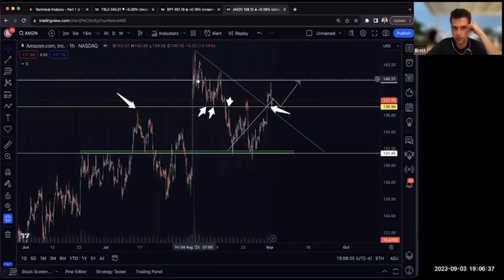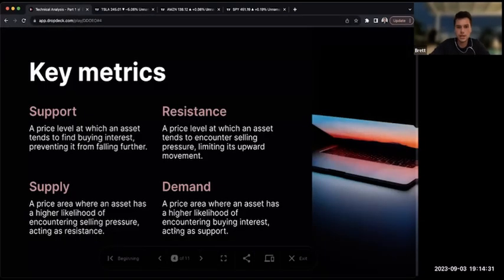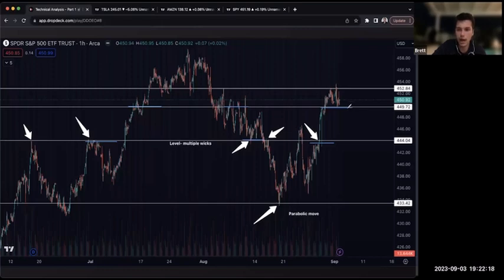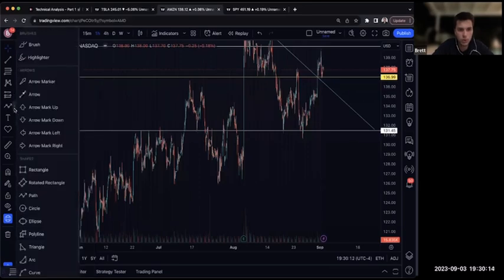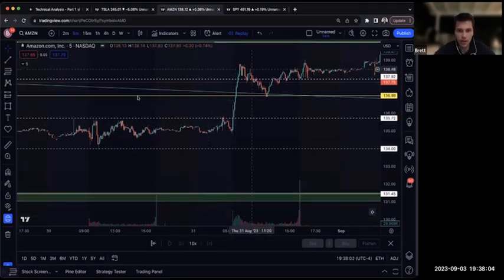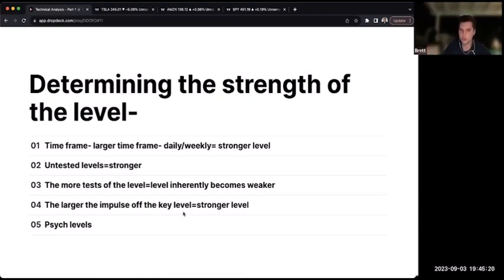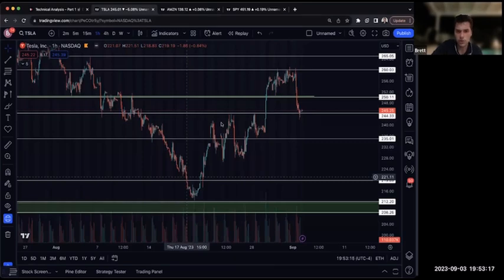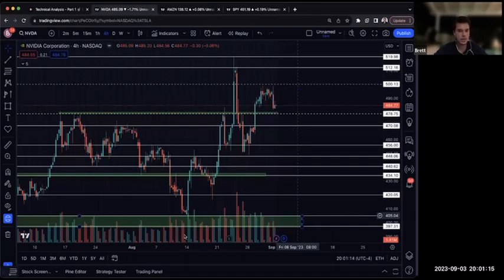Brett key levels class 2023